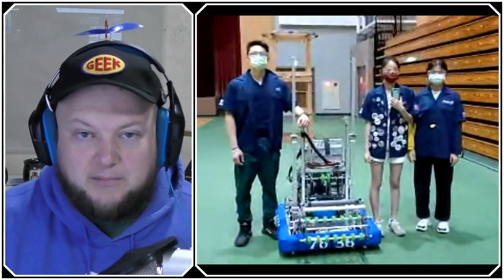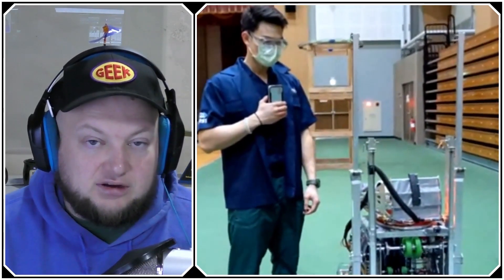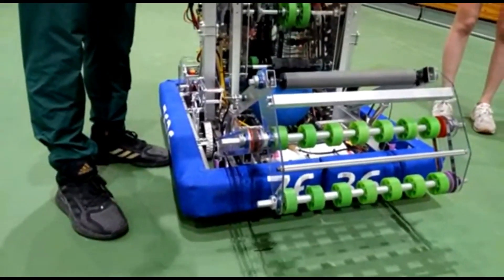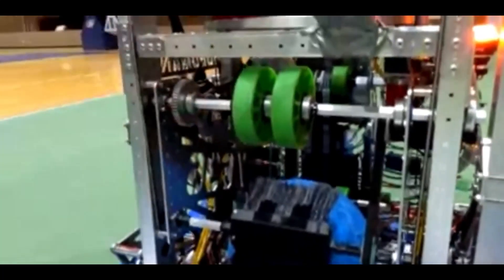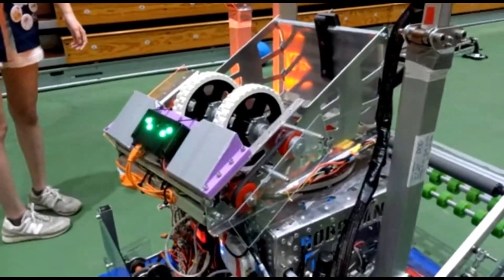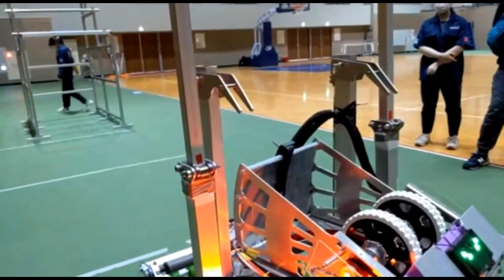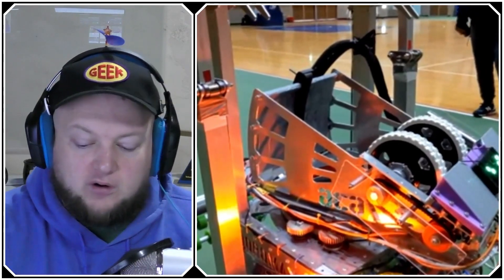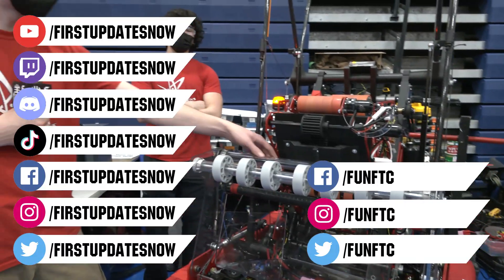Behind the Bumpers 7636 Robomania Robot | Rapid React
In this virtual Behind the Bumpers we are joined by 7636 Robomania from Taiwan. Robomania has a well built machine with an over bumper intake and traversal climber.